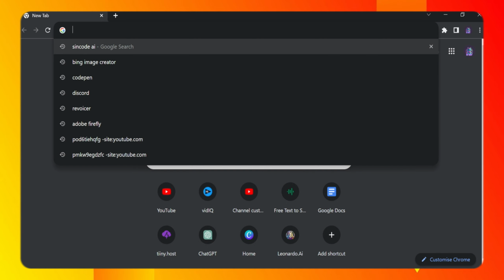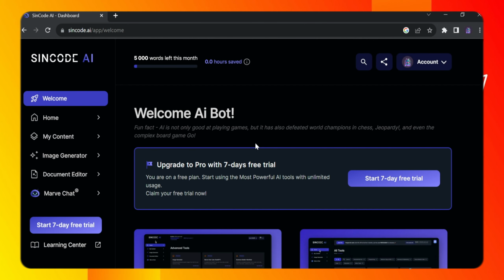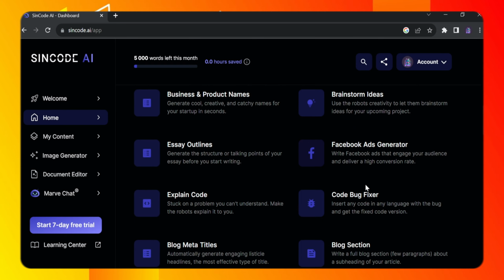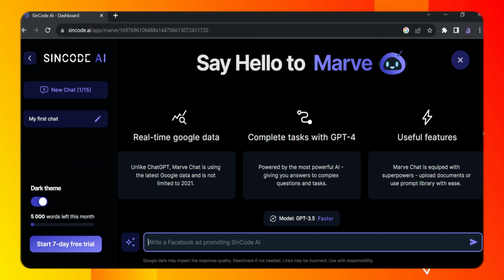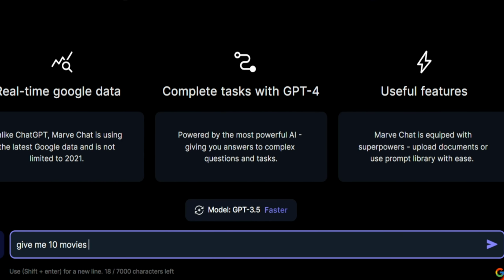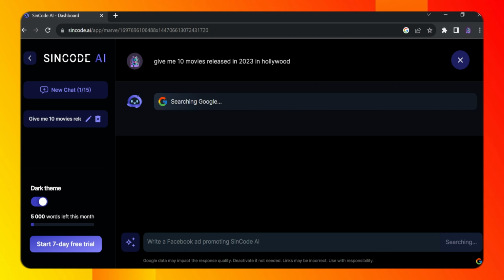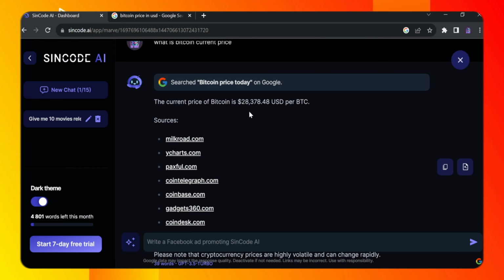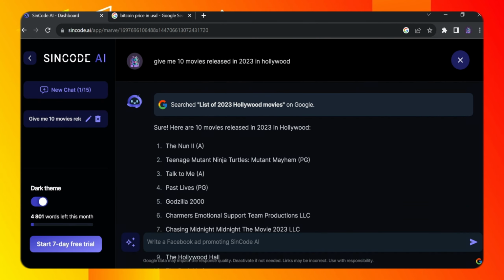Don't Waste Money on Chat GPT-4: Learn How to Get It Free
Are you eager to access GPT-4 for free, without opening your wallet? In this video, we're about to unveil a simple yet effective trick to harness the incredible power of GPT-4, courtesy of Sincode.ai's chat bot.

Sincode.ai is a remarkable AI chat bot leveraging GPT-3 technology, capable of delivering responses that sound astonishingly human. In this comprehensive tutorial, we'll guide you through each step of using Sincode.ai's latest GPT technology. You'll discover how to input your text prompts, utilize the bot's responses as authentic GPT-4 generated text, and even fine-tune the output for optimal results.

By the time you finish watching this video, you'll possess a practical method to access GPT-4 without spending a single dime. This isn't just for tech enthusiasts; whether you're a student, researcher, or simply curious about the latest AI developments, this tutorial is tailored to you. Let's dive right in and empower your AI journey. 🚀